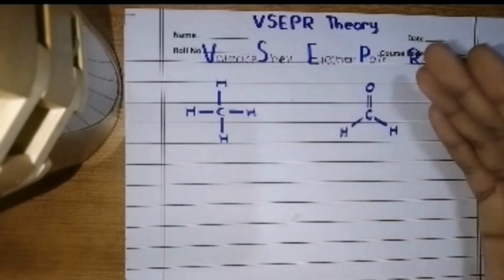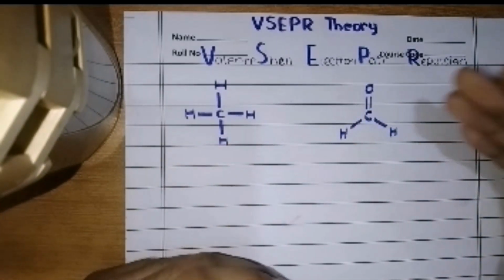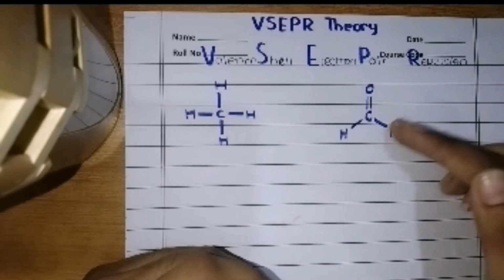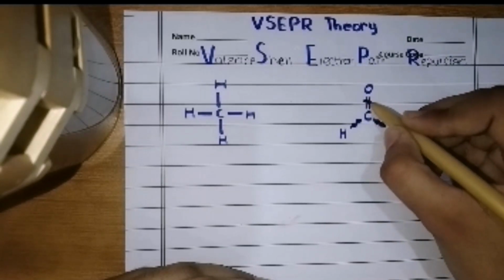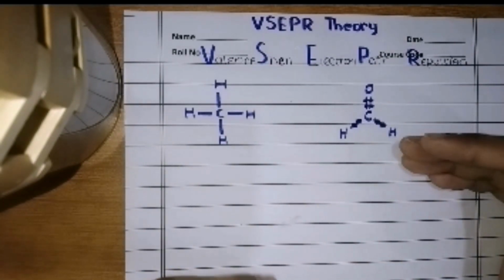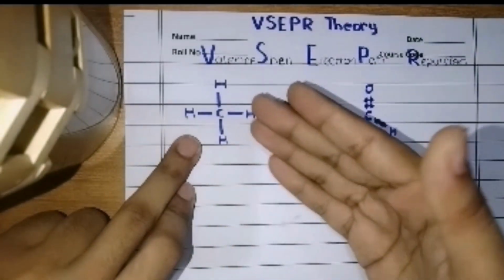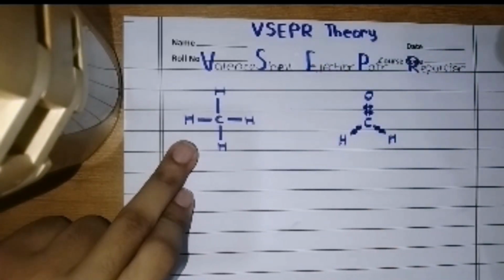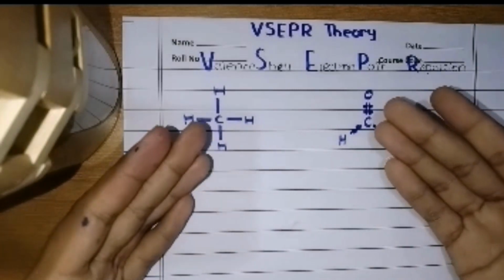Introduction to VSEPR theory part |1